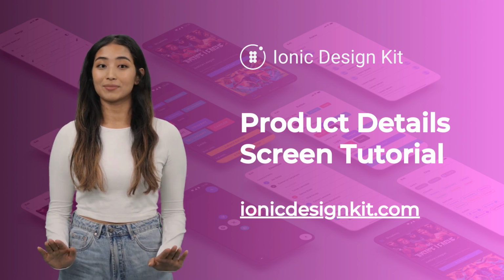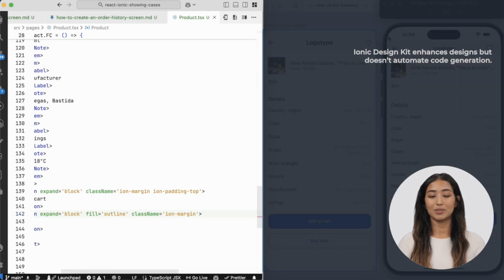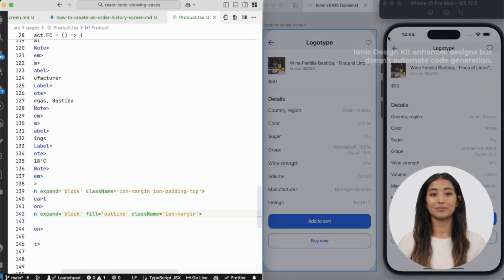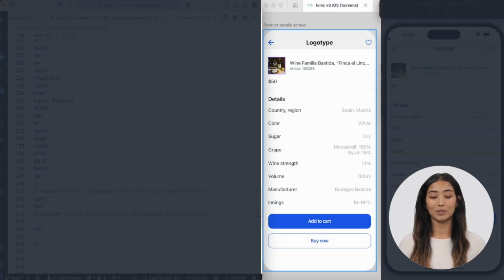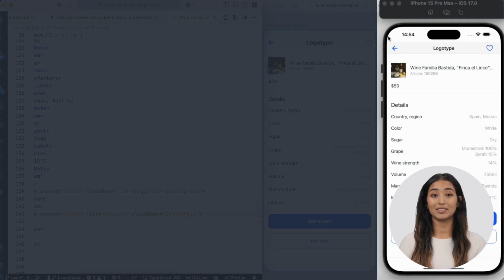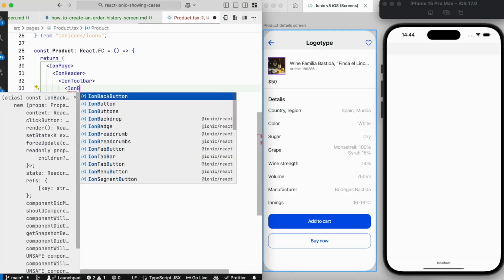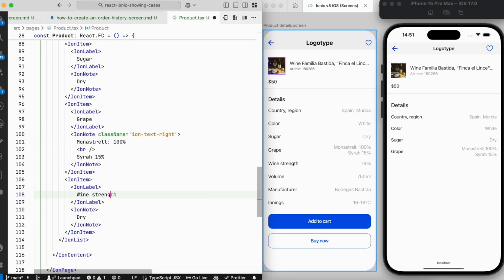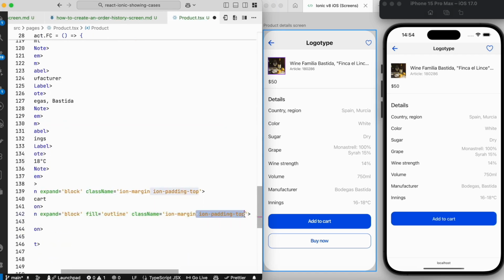How to Create a Product Details Screen | Ionic Design Kit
Take your mobile app's e-commerce experience to the next level by designing an engaging and informative Product Details screen using the Ionic Design Kit. This tutorial is ideal for developers looking to showcase products effectively with all the necessary details users need to make informed decisions. Learn how to leverage Ionic Design Kit components to display high-quality images, descriptions, pricing, and more. We’ll guide you through best practices to ensure your Product Details screen is both visually stunning and user-friendly, enhancing the shopping experience for your users.